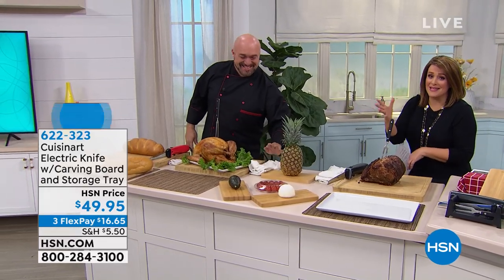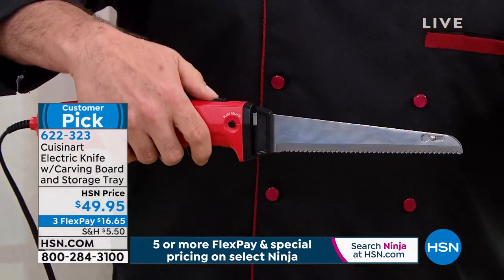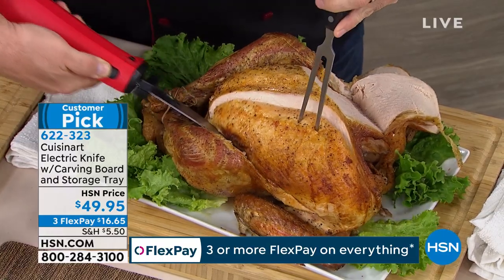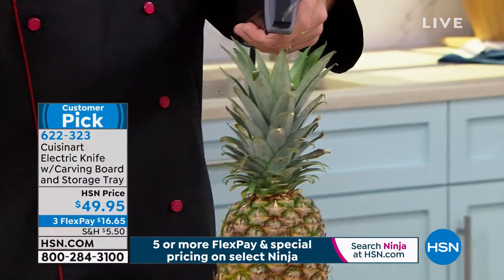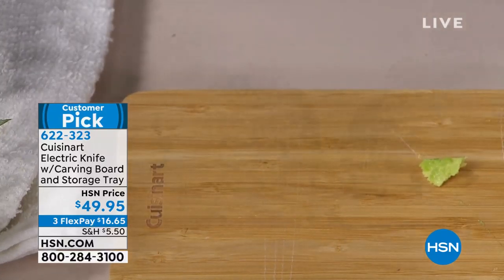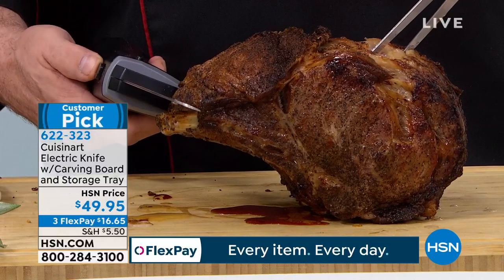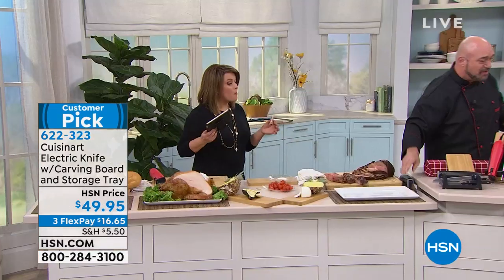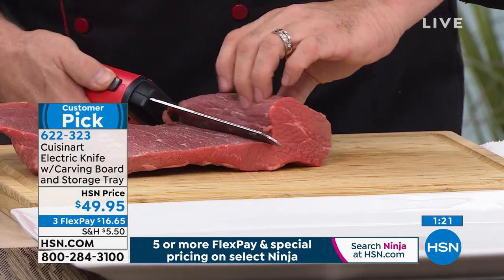Cuisinart Electric Knife with Carving Board and Storage ...